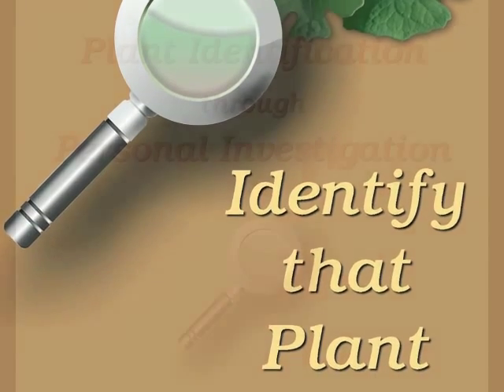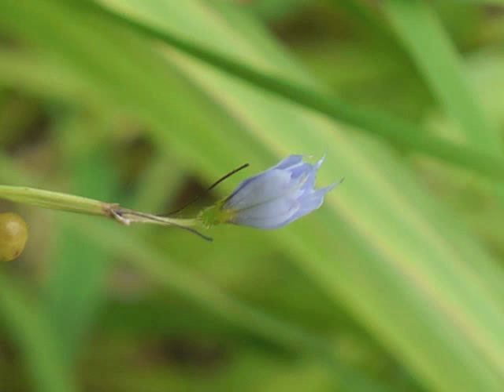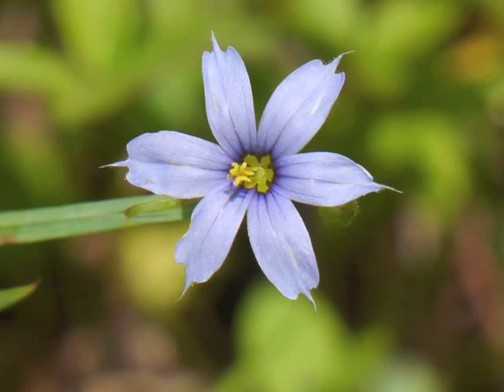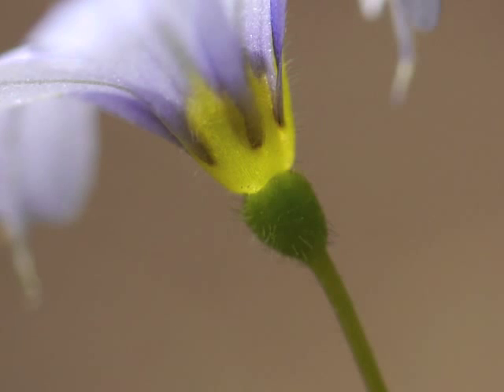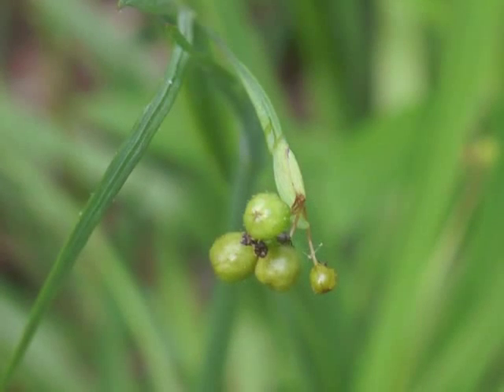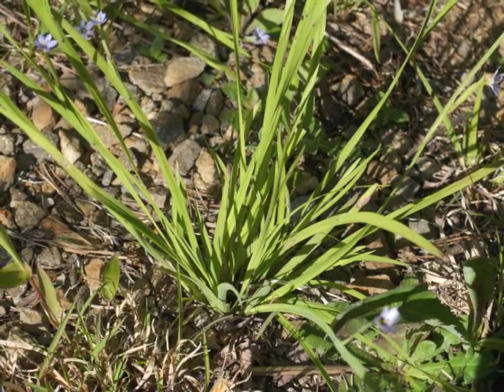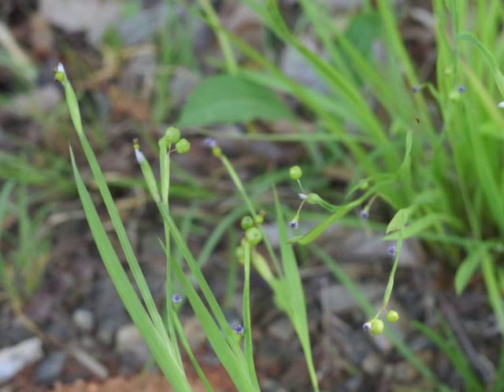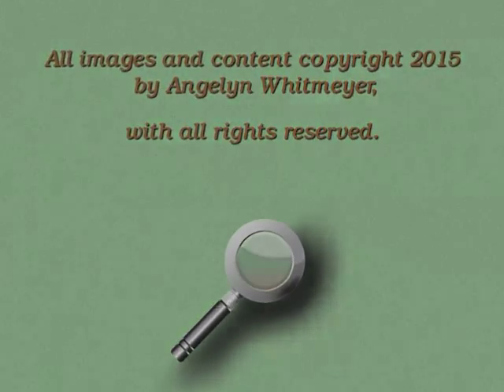Plant portrait - Blue-eyed grass (Sisyrinchium angustifolium)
A detailed look at the life cycle of Blue-eyed grass (Sisyrinchium angustifolium).  These images can help to accurately identify the plant during different seasons of the year.